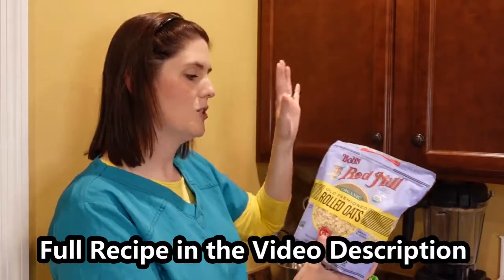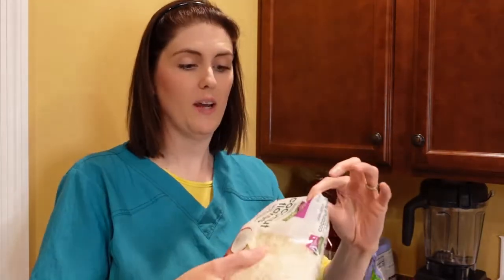No Bake Chewy Granola Bars | Quick, Easy, Healthy, Gluten Free!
My homemade, no-bake, chewy granola bars, are quick, easy to make, and are full of healthy ingredients. They're even gluten free, and you wouldn't ever know.

👉Granola Bar Recipe:
- Old Fashioned Rolled Oats
2 cups
- Unsweetened Coconut Flakes
1/2 cup
- Pumpkin Seeds
1/4 cup
- Chopped Pecans
1/4 cup
- Cacao Nibs
1/4 cup
- Cinnamon
1/4 teaspoon
- Creamy Peanut Butter
1/2 cup
- Honey
1/2 cup
Mix all ingredients together using a mixer.
Press mixture into a baking dish lined with parchment paper.
Place in refrigerator to chill.

You can substitute several of the ingredients for ones that are your favorite. You can use other nuts, seeds, and nut butters a (PB substitute), if you have food allergies to any of the ingredients listed above. You can also add dried fruit or even candy pieces if you choose to. To make these granola bars gluten free, I make sure to use ingredients that say they are Gluten Free on the packaging.

🔪Kitchen Tools:

EVO Cooking Oil Spray Bottles (red)-

EVO Cooking Oil Spray Bottles (blue)-

Pizza Cutter-

Wusthof Classic Icon knife set-

Wusthof Classic Icon Steak Knives-

Wusthof 8" Shears Red

Wusthof 8" Shears Black

Vitamix Blender-

Kitchenaid Stand Mixer Bowl (Glass)-

Kitchenaid Hand Mixer-

Kitchenaid Flex Edge Beater-

All-Clad Copper Core Cookware Set-